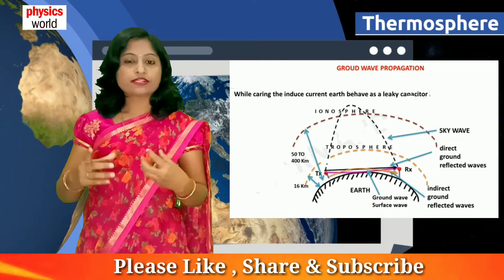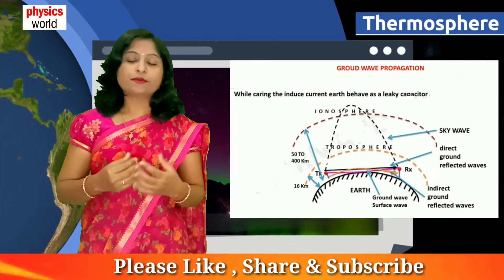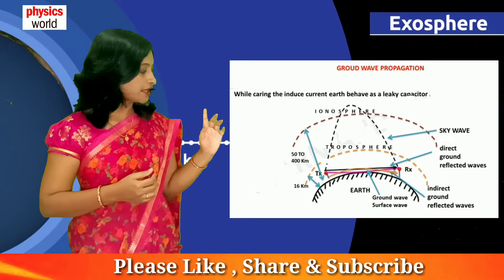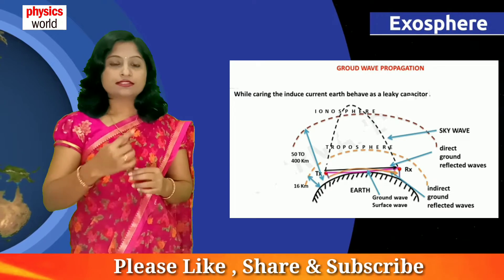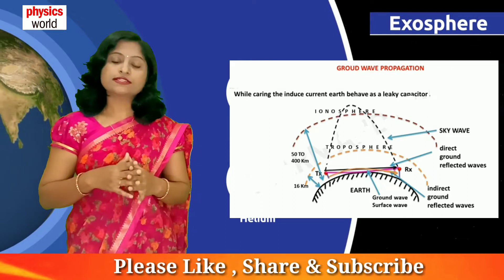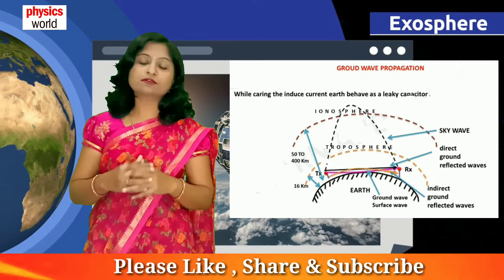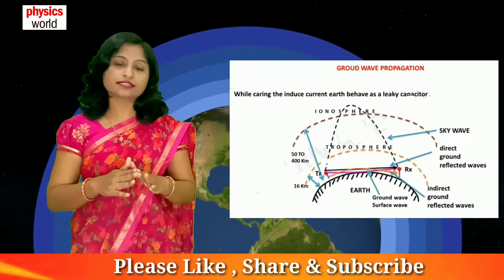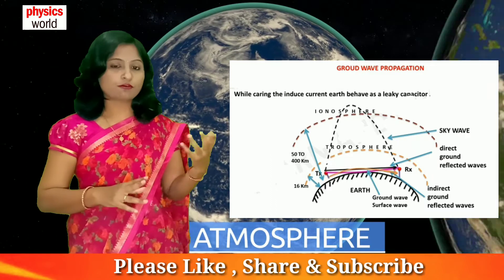Physics, Electromagnetic wave# lecture 5 # Earth's Atmosphere # modes of propagation of E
Physics,  Electromagnetic wave# lecture 5 # Earth's Atmosphere # modes of propagation of EM waves# Physics Online _ edu